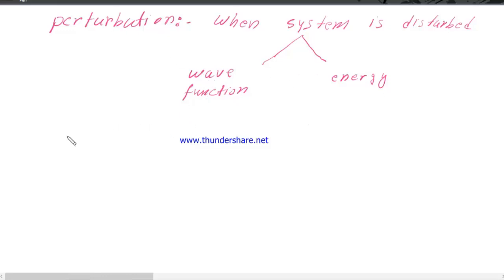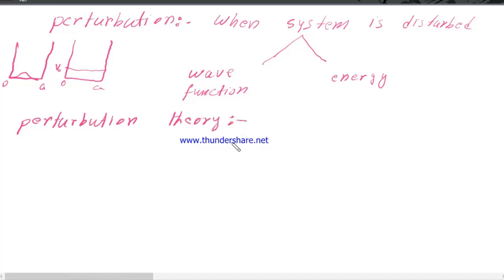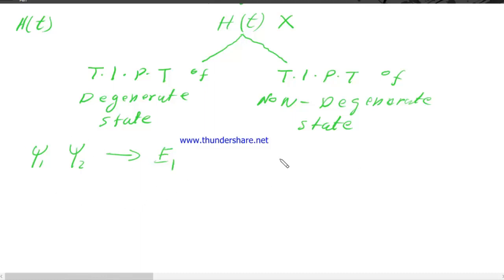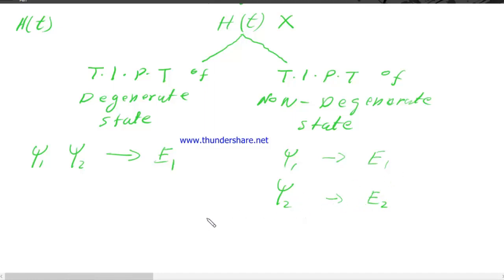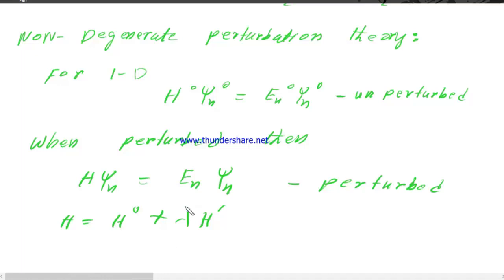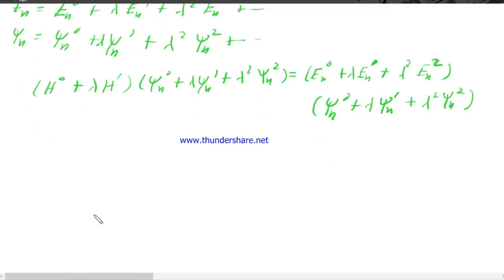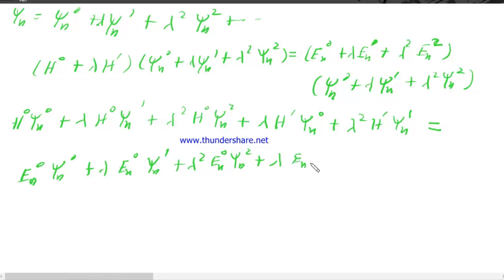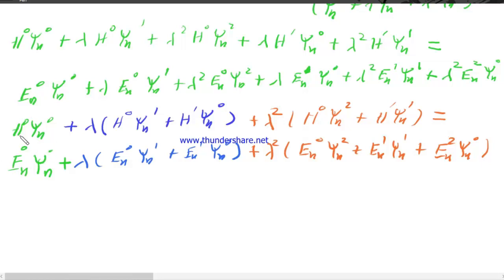perturbation theory in quantum mechanics ( english version)